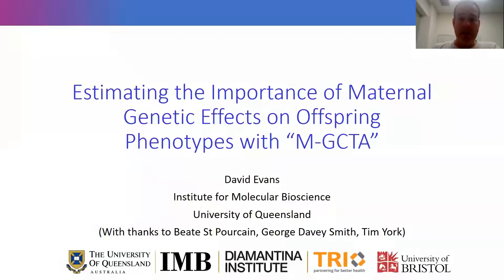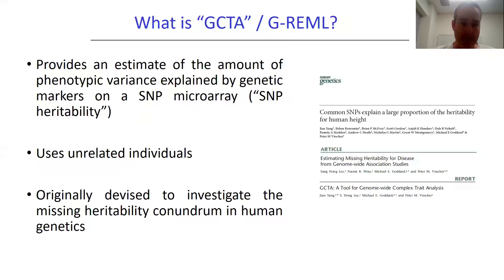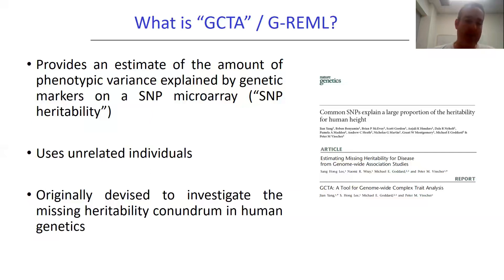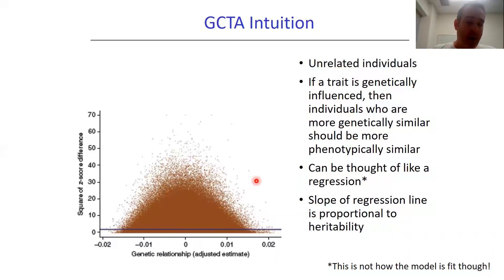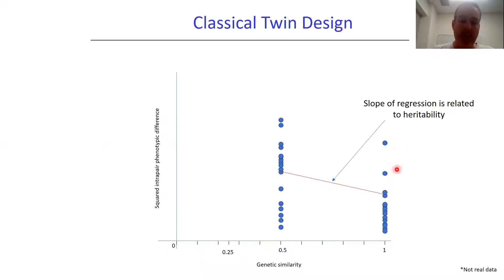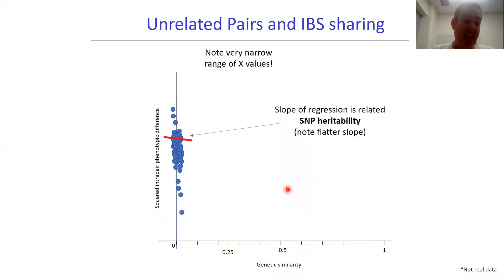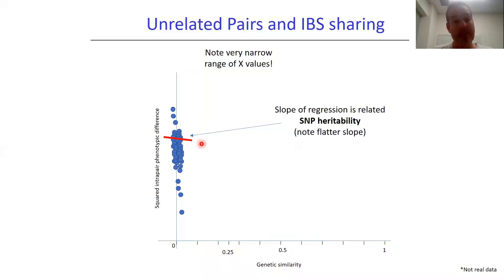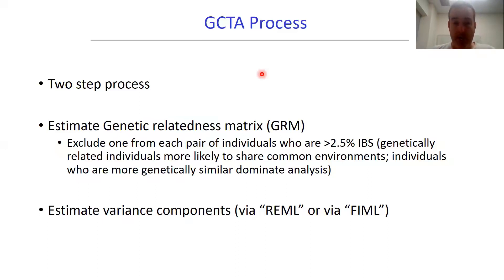GCTA (GREML) & M-GCTA - Part 1: Estimating Maternal Genetic Effects on Offspring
Introduction to the G-REML method and GCTA software package.